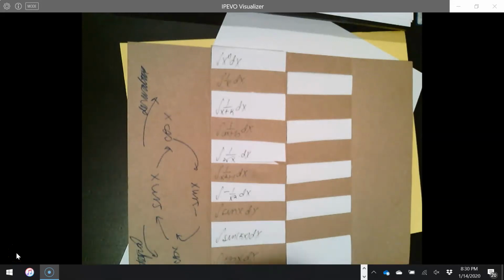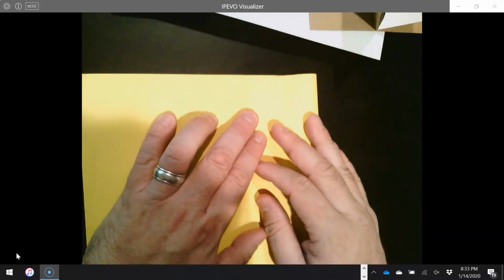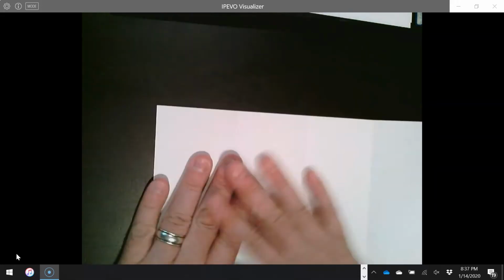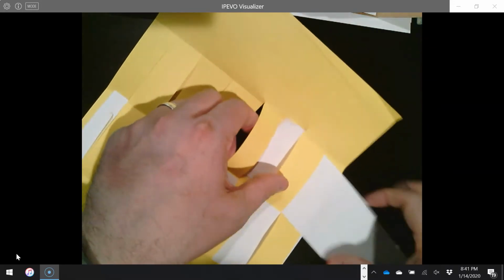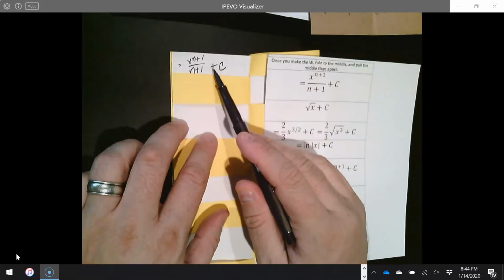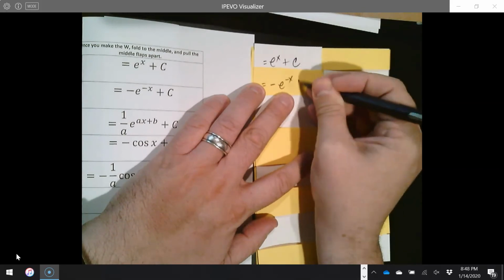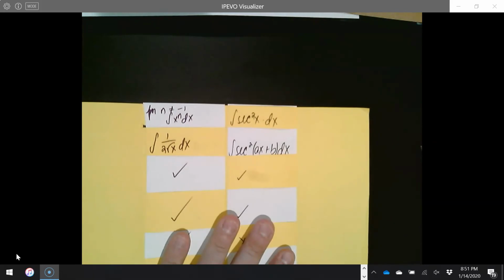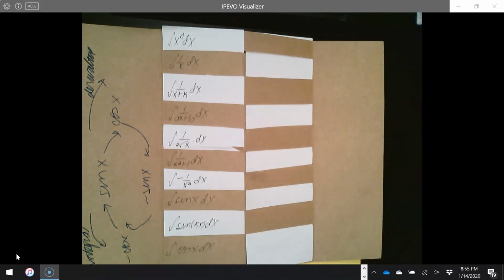Calculus Integration Foldable